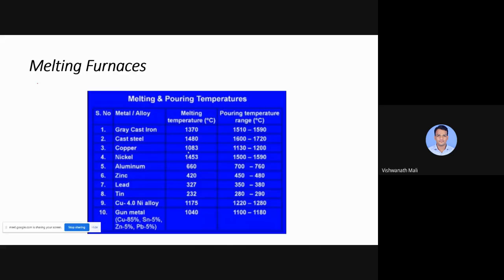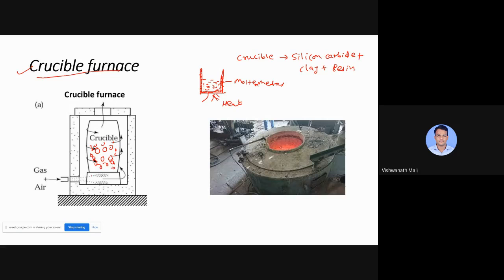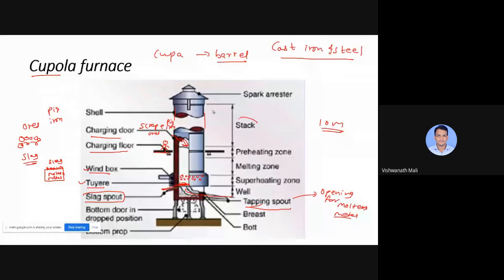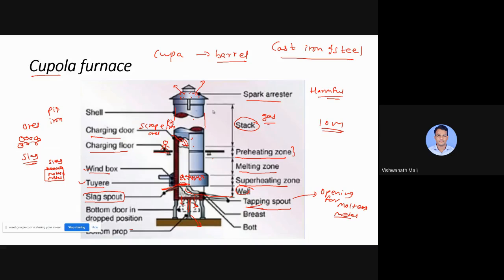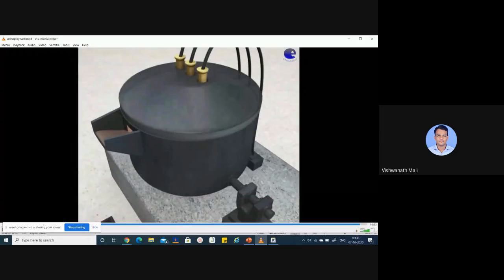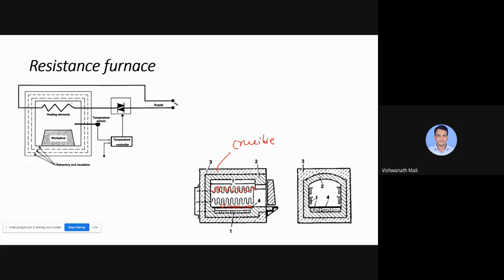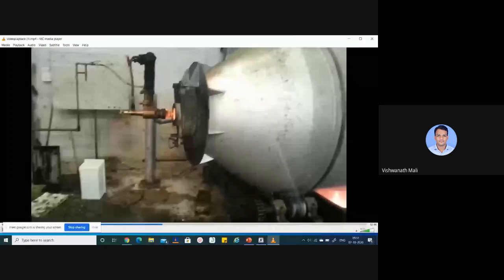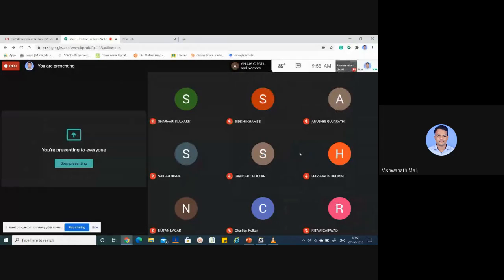Different types of Melting Furnaces